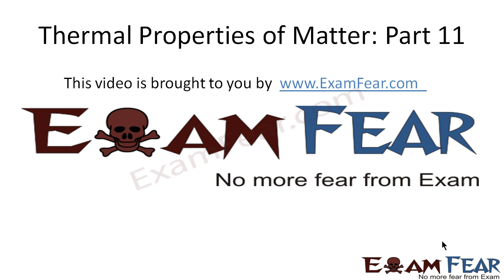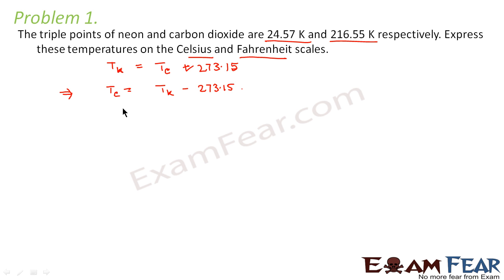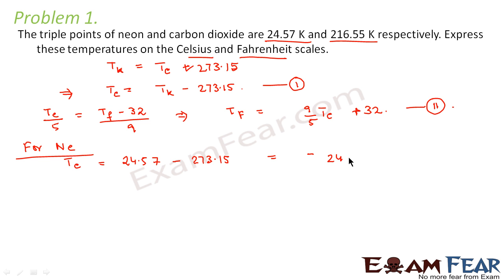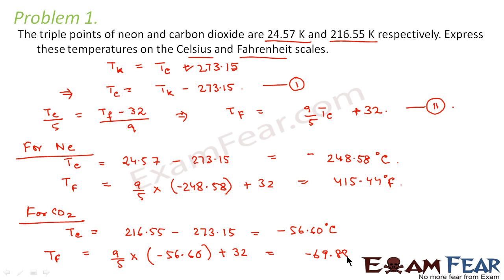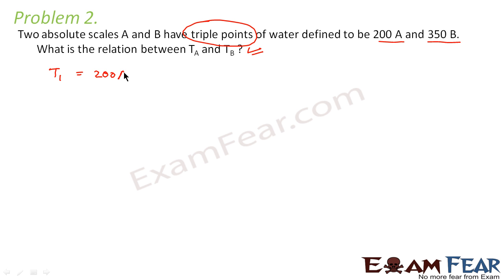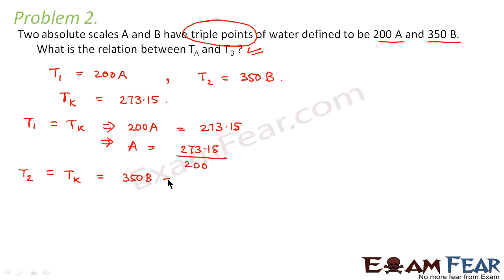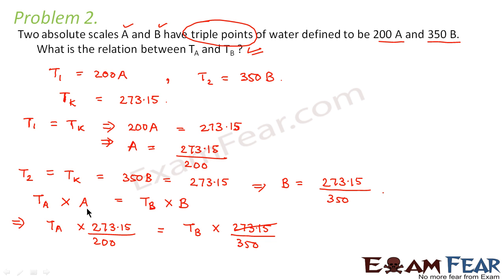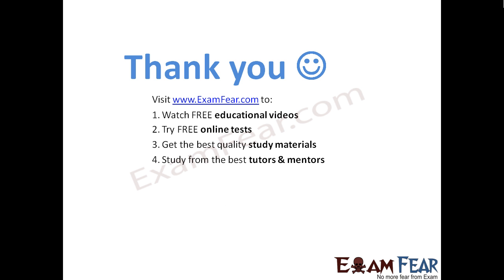Physics Thermal Properties part 11 (Examples) CBSE class 11